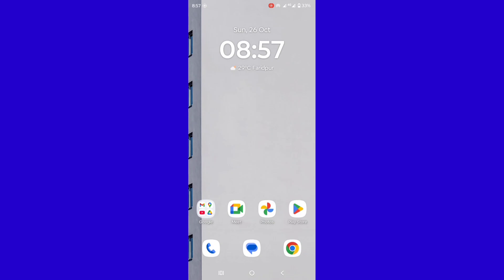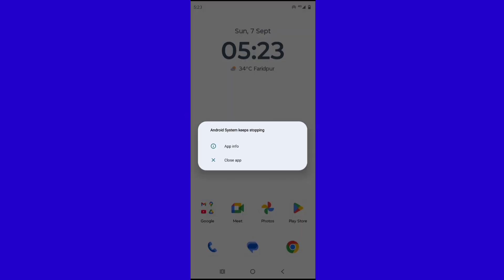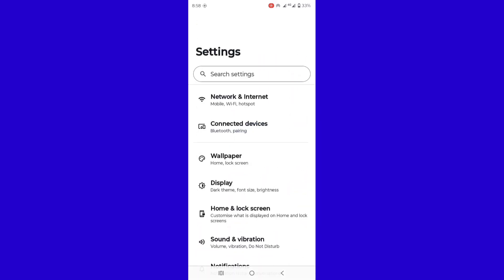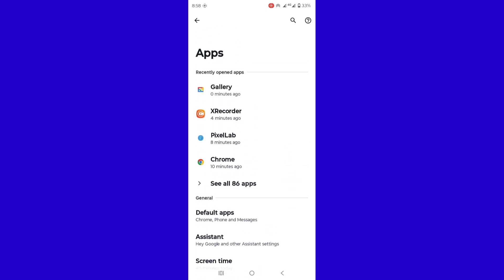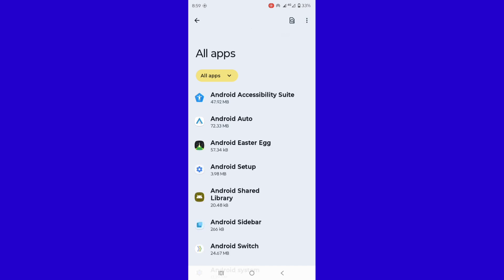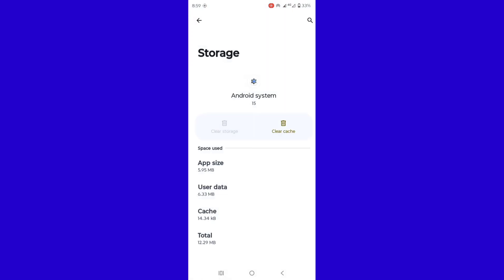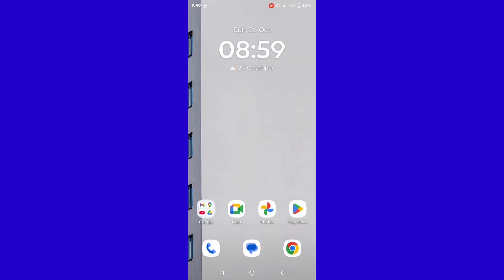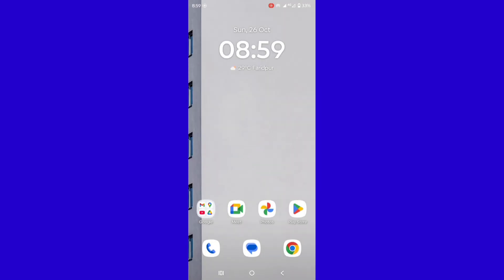Android System keeps stopping Problem || Fix Android System keeps stopping Problem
Android System keeps stopping || Fix Android System keeps stopping problem